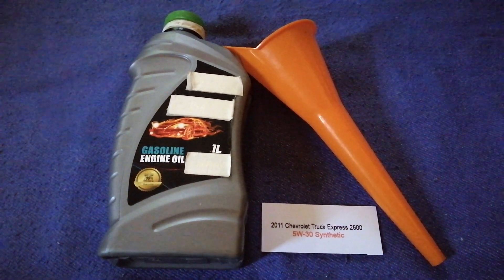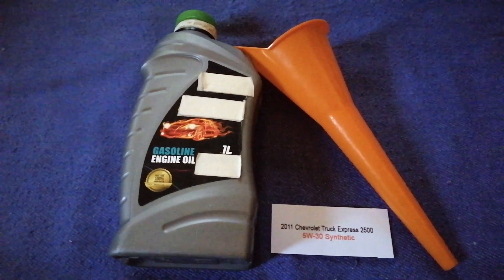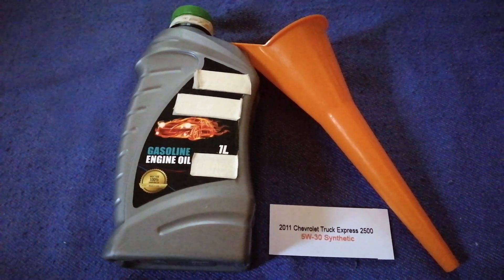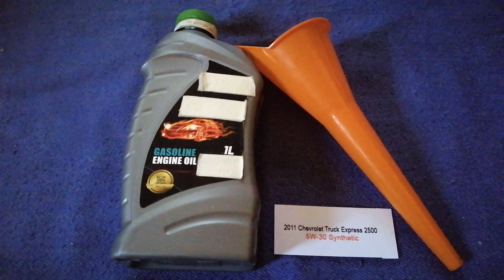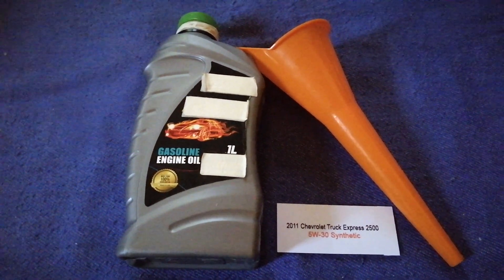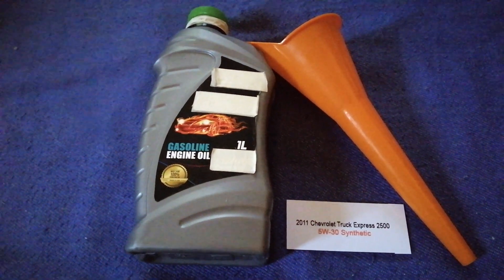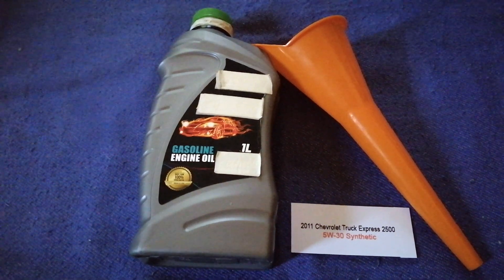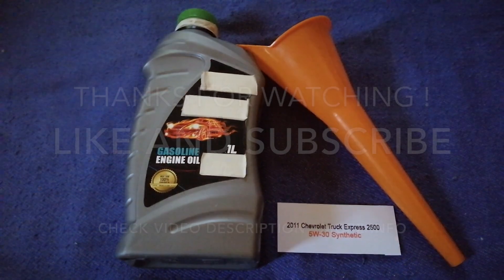🚗 🚕 2011 Chevrolet Express 2500 Oil Type 🔴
2011 Chevrolet Express 2500 Oil Type

2011 Chevrolet Express 2500 Oil Type

Chevrolet-branded vehicles are sold in most automotive markets worldwide. In Oceania, Chevrolet is represented by Holden Special Vehicles, having returned to the region in 2018 after a 50-year absence with the launching of the Camaro and Silverado pickup truck (HSV was partially and formerly owned by GM subsidiary Holden, which GM retired in 2021).